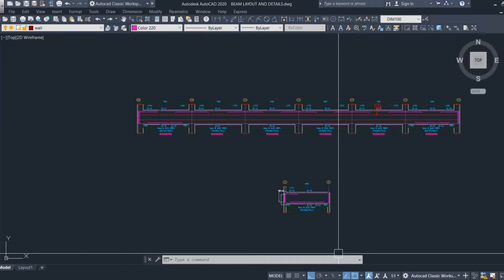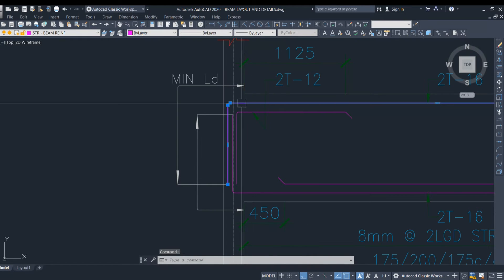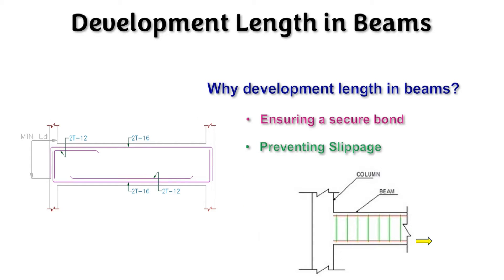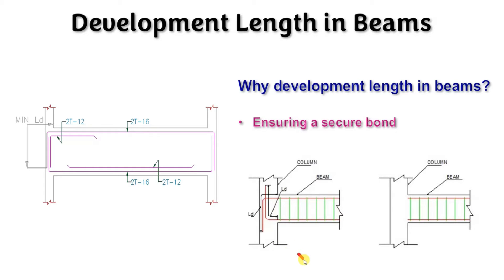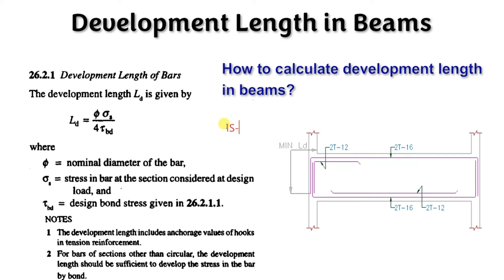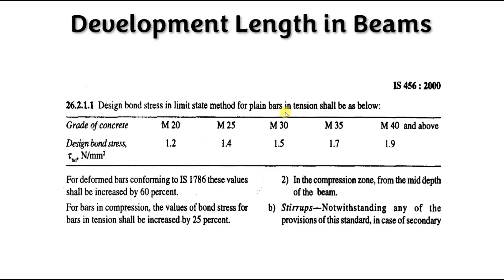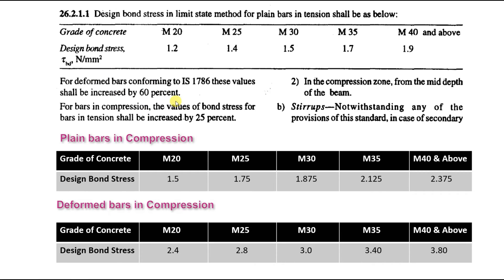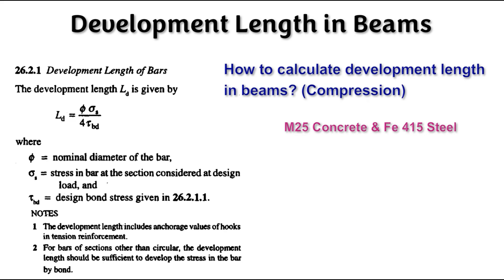What is development length in beams |Why do we provide development length in beams|Calculation of Ld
Hello Friends!!
This video explains what is development length, why we provide development length in beams, and how to calculate development length for different grades of concrete, steel, and different diameters of reinforced bars.